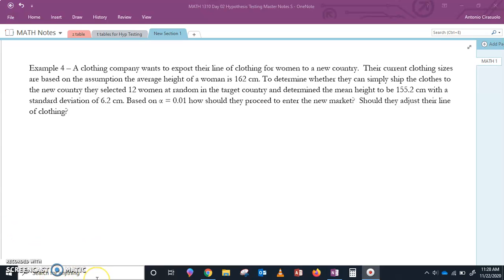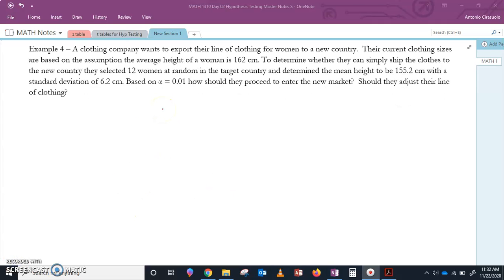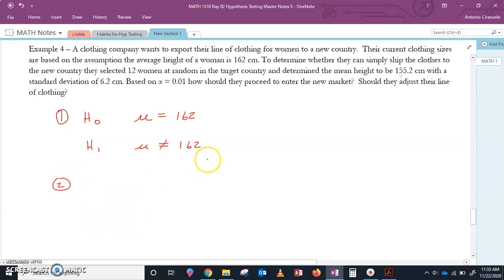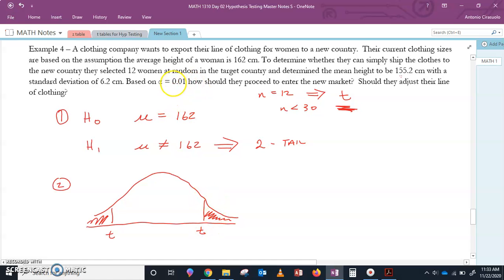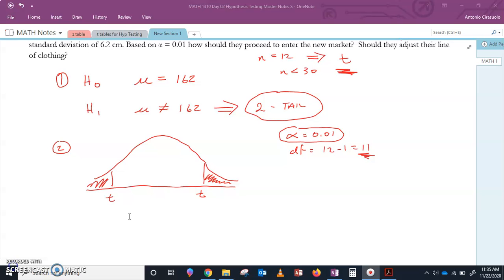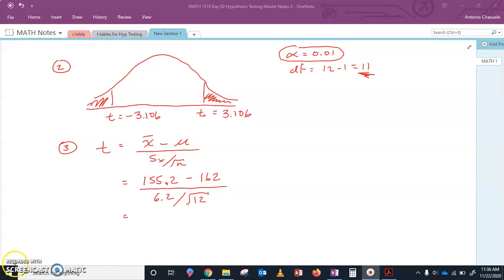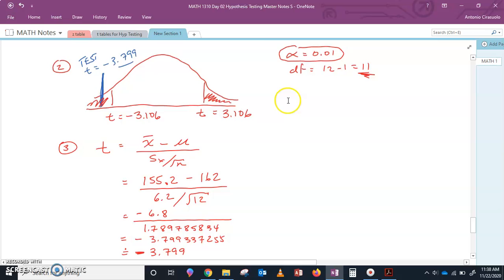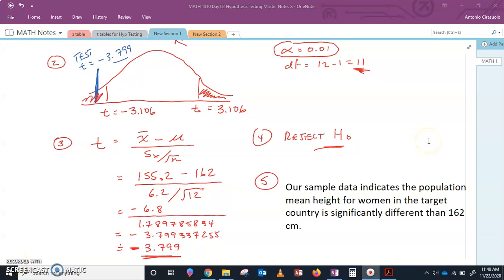Hypothesis Testing Small Sample Size Example 4